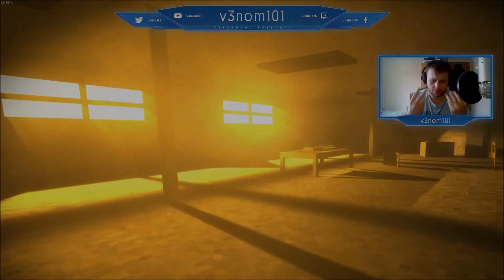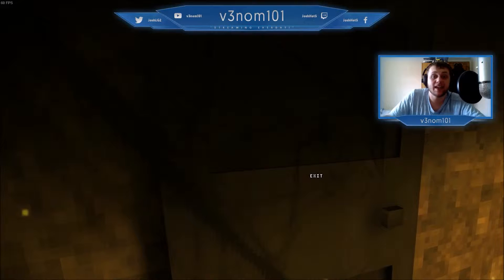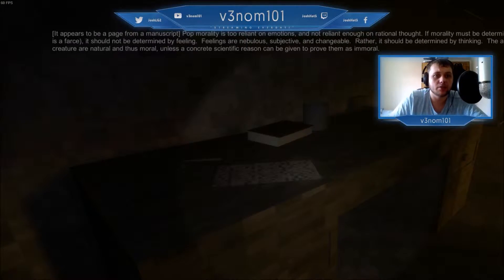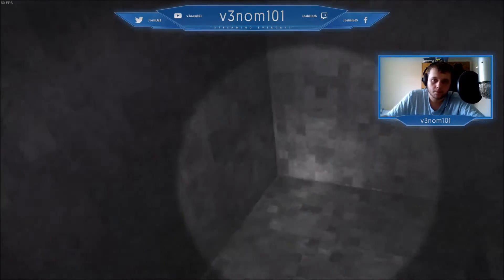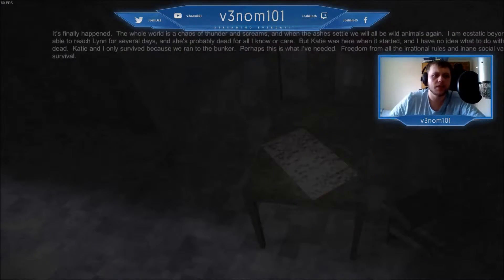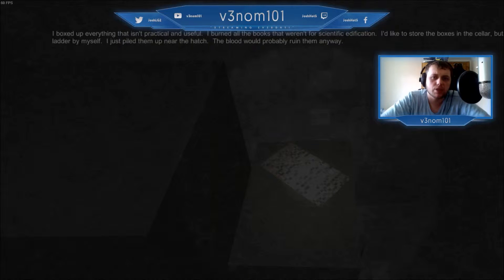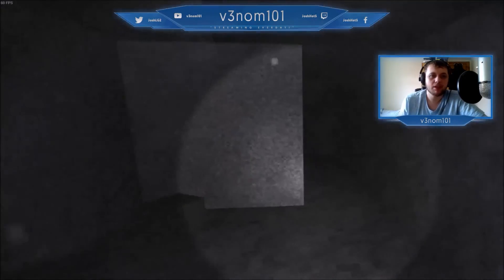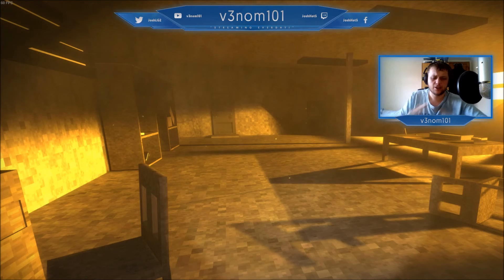Steam Game ¦ Fingerbones ¦ NO IDEA!?!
Gameplay of the indie game: Fingerbones Part 1!
Streaming Everday 1pm-4pm [GMT] Daily.